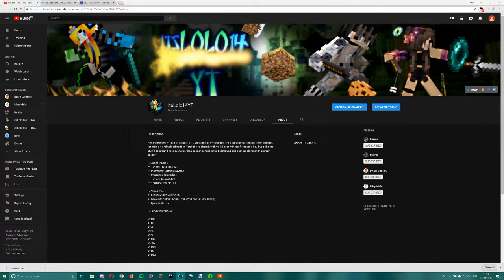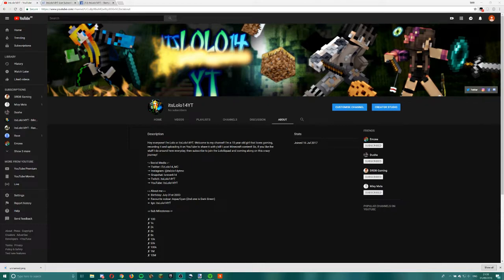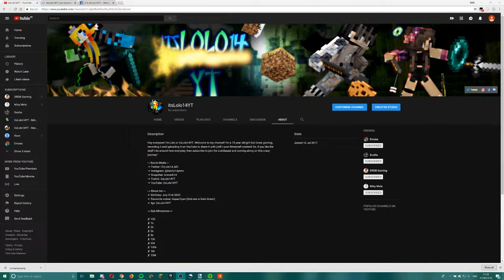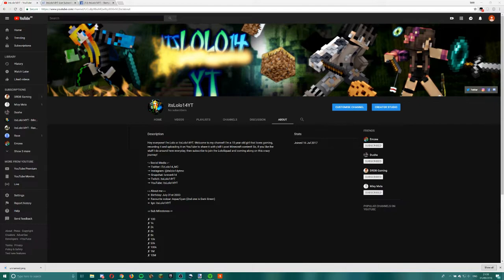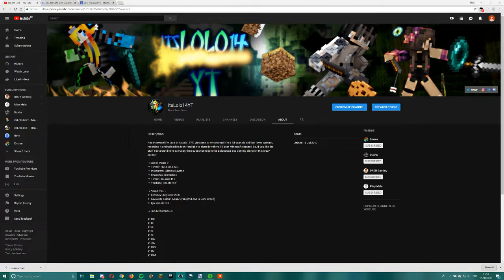Quitting this channel [NEW START] | itsLolo14YT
► Merchandise!
**COMING SOON**